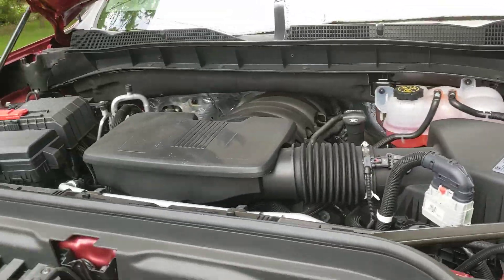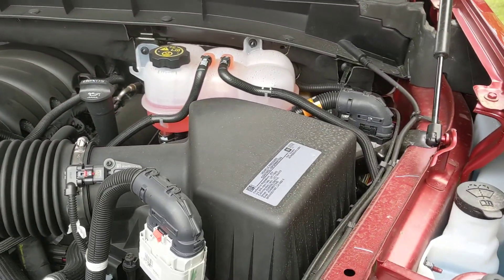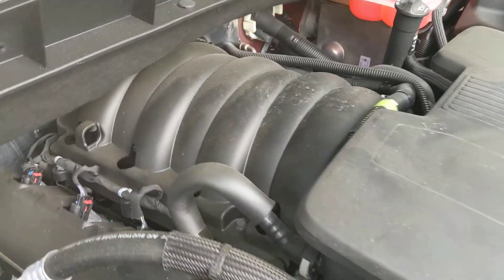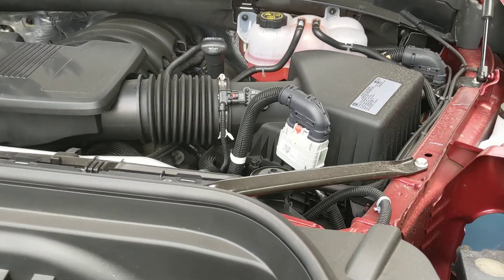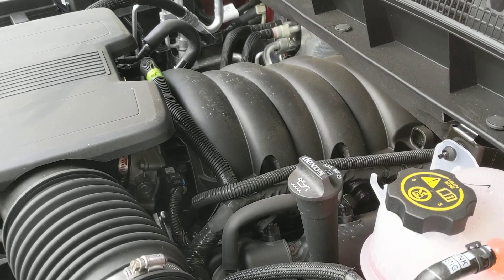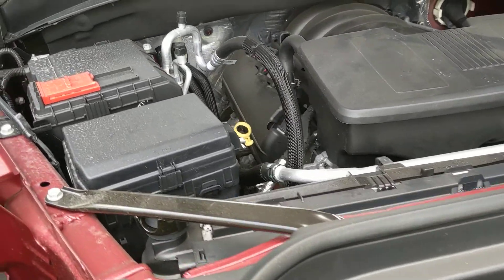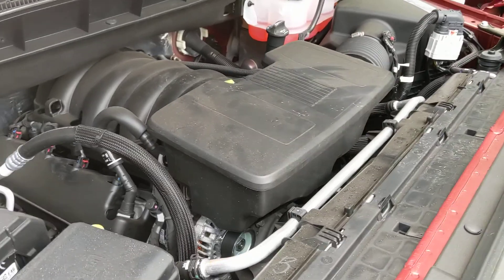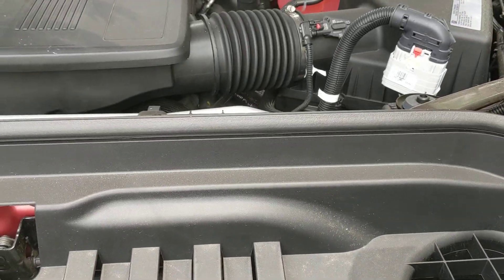GMC V8 vs Ford Ecoboost Long Term Which is Best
I put my money on the GMC.  Dealers must love the Eco because it was everywhere. If a dealership had 20 V8 engines, they had 45 Ecoboost